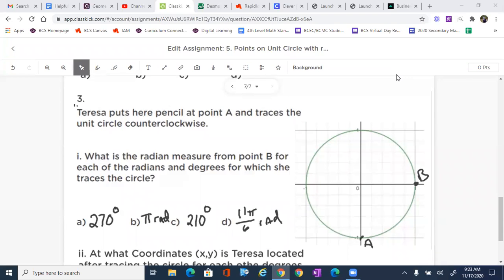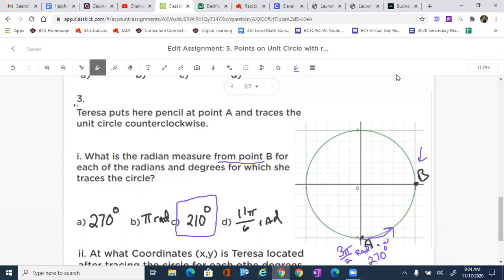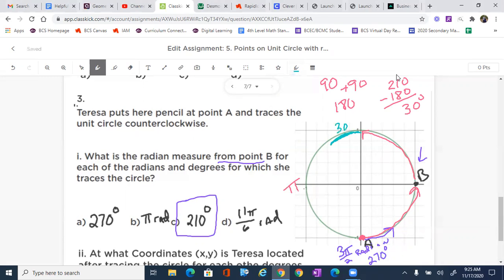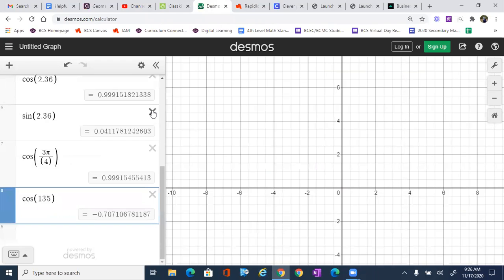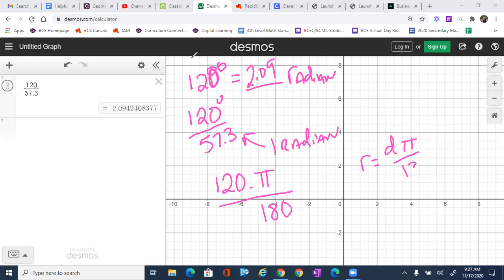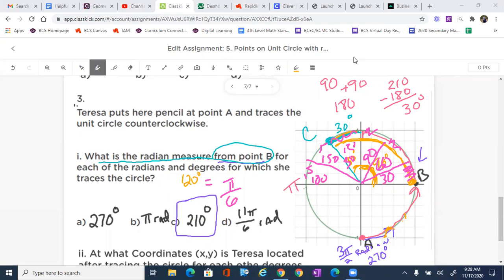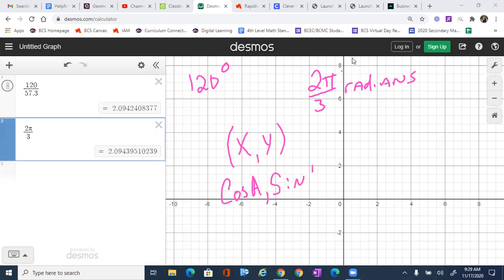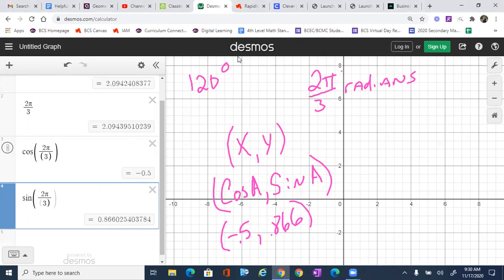Rotations on the Unit Circle with Degrees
Rotate around the unit circle counterclockwise. Then determine the radian measure from a different reference point. Finally determine the final points coordinates using cosine and sine